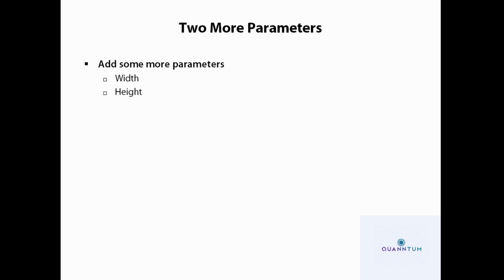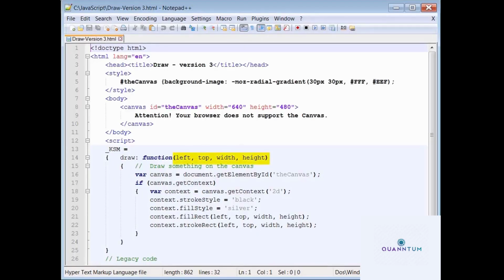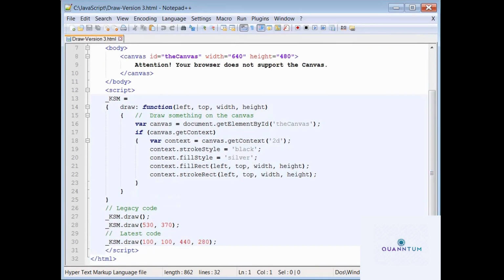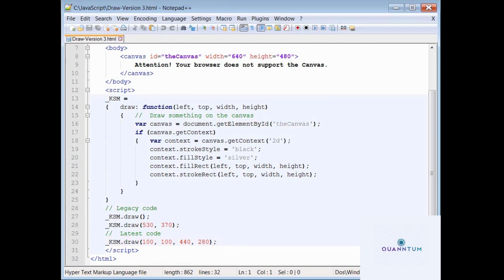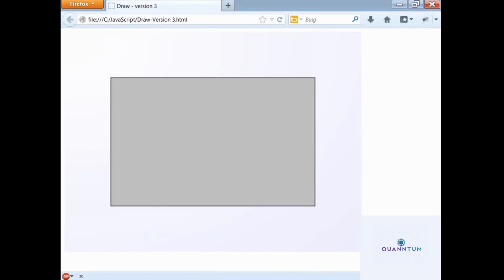Draw Four Parameters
In This Course You Will Learn  Complete Adavnce Javascript.

javascript,
javascript tutorials,
javascript project,
javascript dom,
javascript complete course in urdu,
javascript animation,
javascript advanced,
javascript application,
javascript arrays,
javascript api,
a javascript project,
javascript basics,
javascript beginner,
javascript bootcamp,
javascript course,
javascript complete,
javascript code,
javascript developer,
javascript events,
javascript examples,